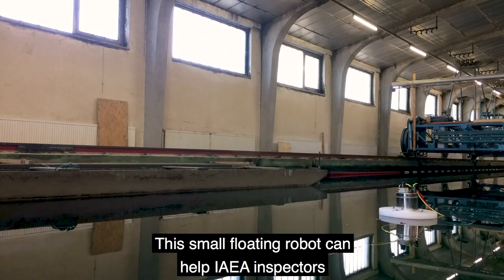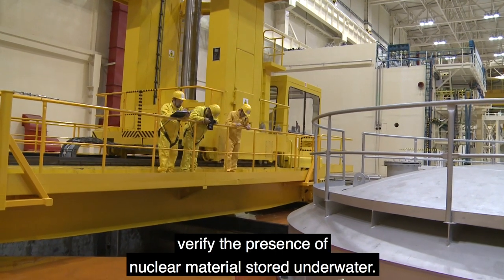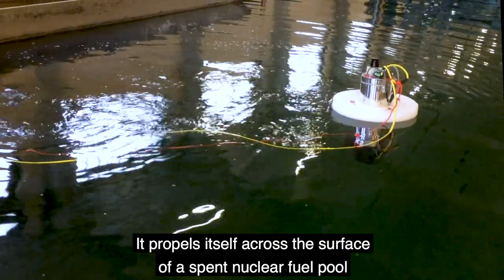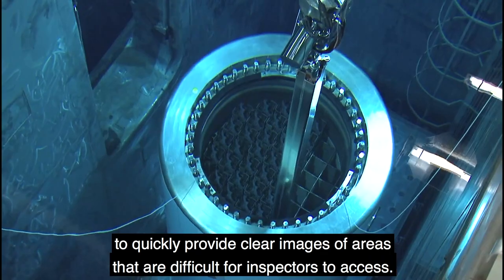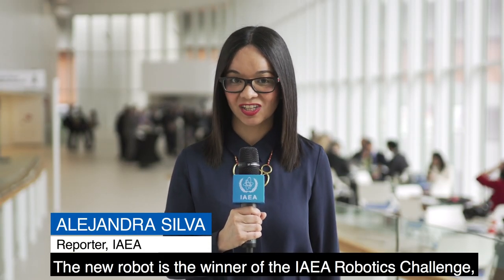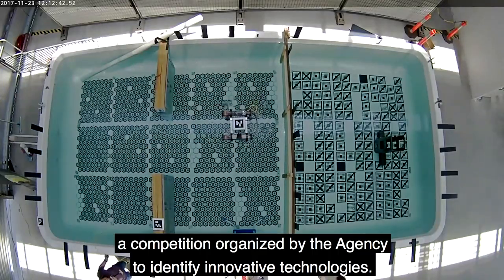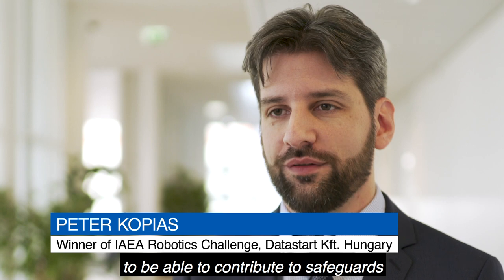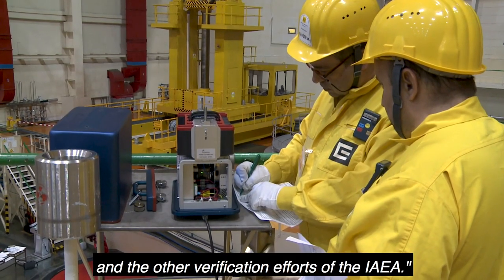Enhancing safeguards verification work with innovative technology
An unmanned surface vehicle (USV) is the winner of the IAEA Robotics Challenge.This small floating robot can help IAEA inspectors verify the presence of nuclear material stored underwater.

Story: Alejandra Silva Video: Martin Klingenboeck